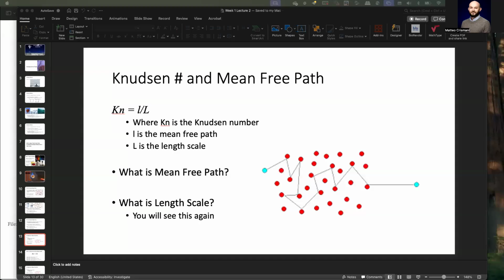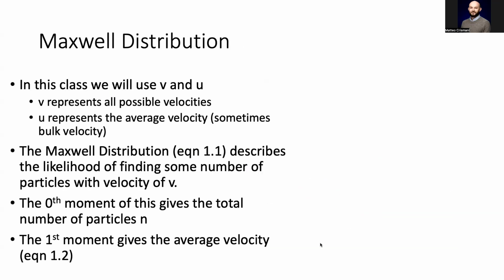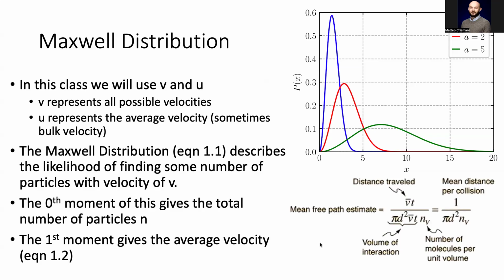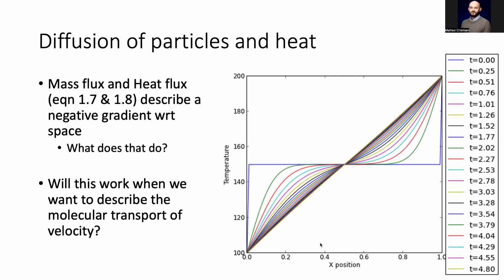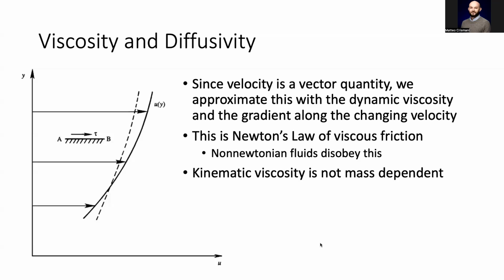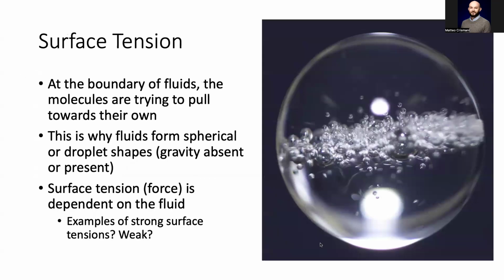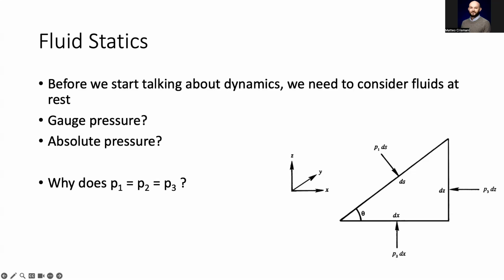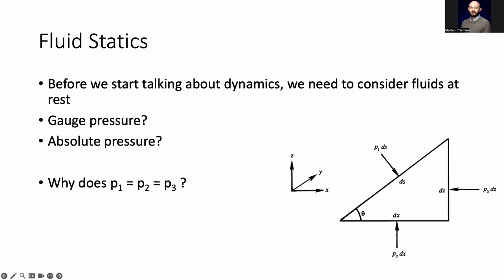PHYS 4853: Molecular Forces